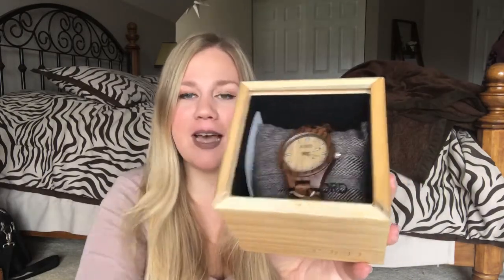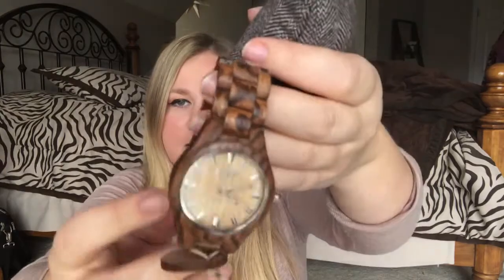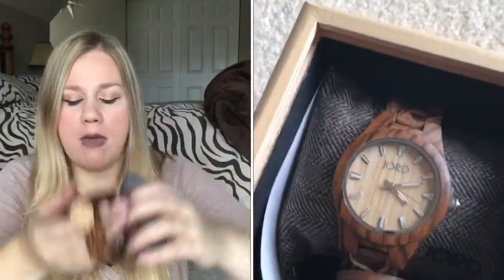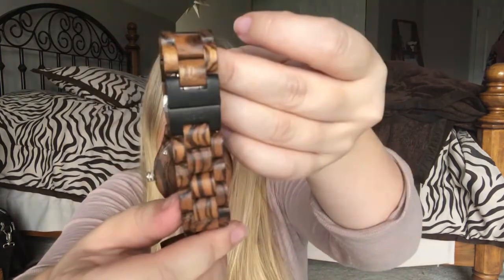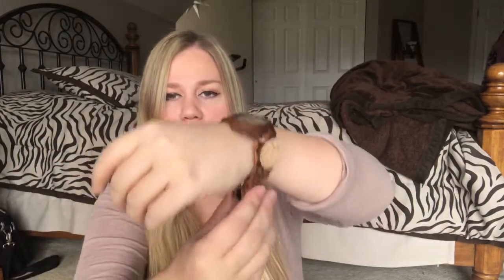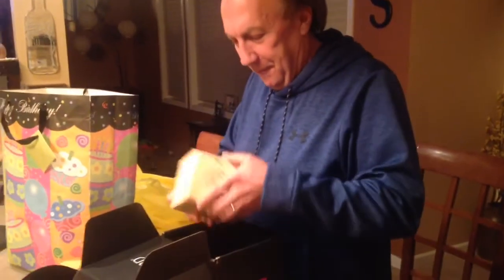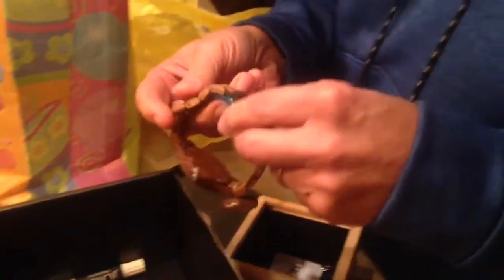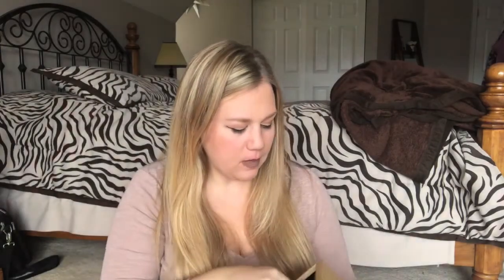JORD WOOD WATCH REVIEW & E-GIFT CARD GIVEWAY! | OPEN | November 20, 2017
JORD WOOD WATCH REVIEW & E-GIFT CARD GIVEWAY!

JORD was kind enough to send me this beautiful watch to review. It's the perfect gift for the watch lover in your life! My father absolutely LOVES the watch and he's a picky when it comes to his watches! haha

Until next time, stay Positively Plus...because plus is a positive thing! ♡

P.S. I hope you're having an amazing day!